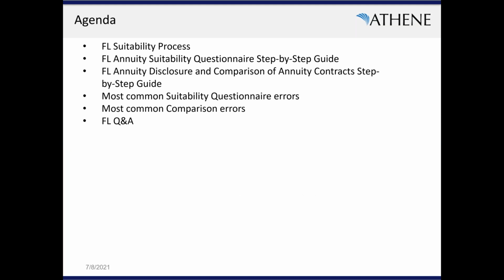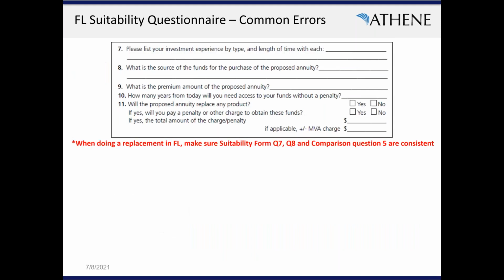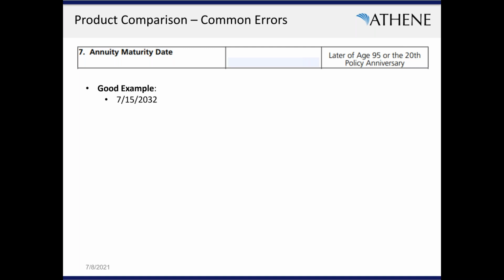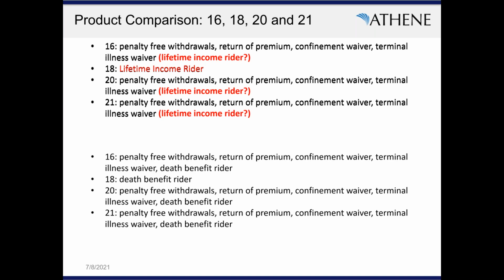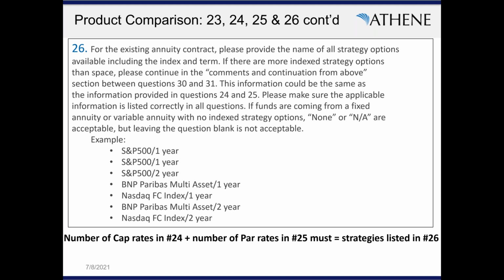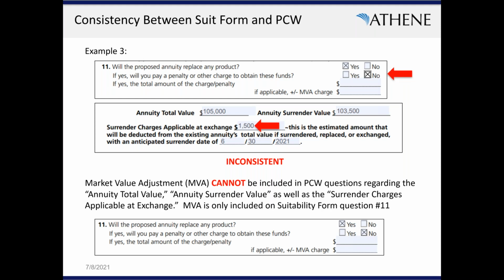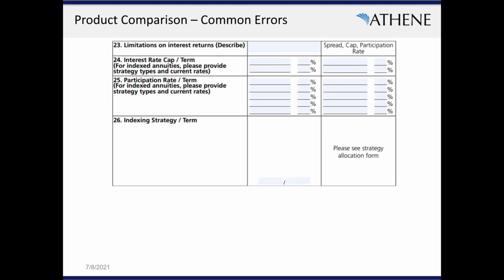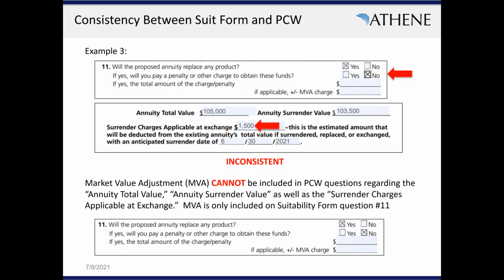Athene’s Florida Annuity Suitability Review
Replay from 07/20/21

Join Athene’s Director of Compliance, for an in depth review of Athene’s suitability processes and guidelines specific to Florida. During this live webcast, you’ll get information on requirements with a practical review of our suitability process including a:
• Step by step review of the FL Annuity Suitability Questionnaire
• Step-by-step look at Athene’s FL Disclosure and Comparison of Annuity Contract
• Review of the most common instances of applications not in good order
• Guidance on the types of answers that are and are not acceptable